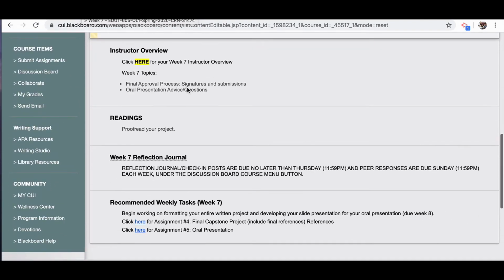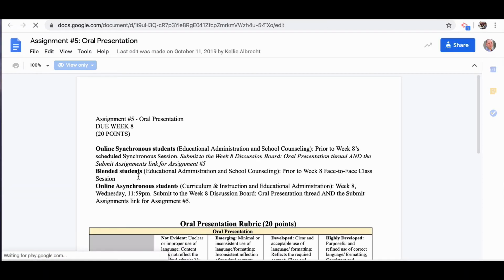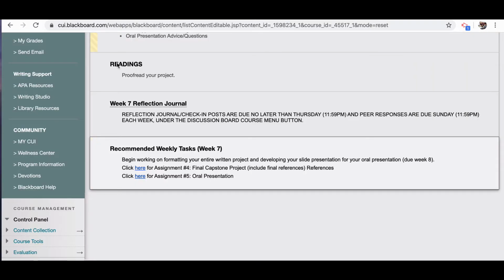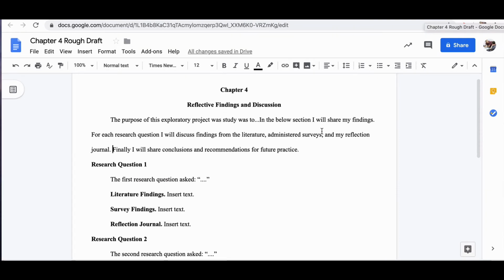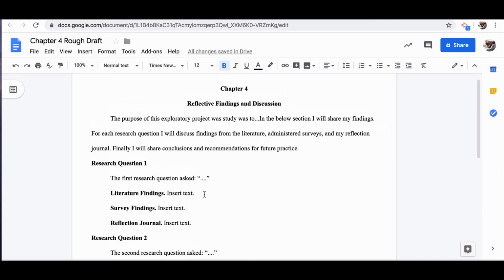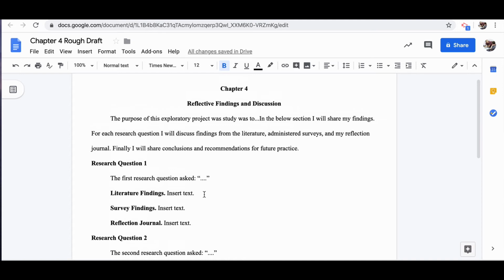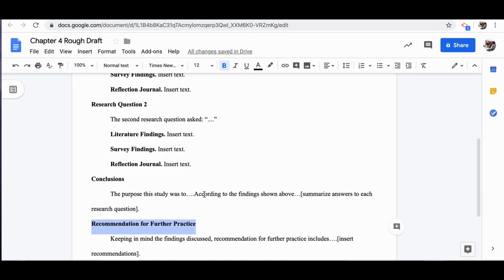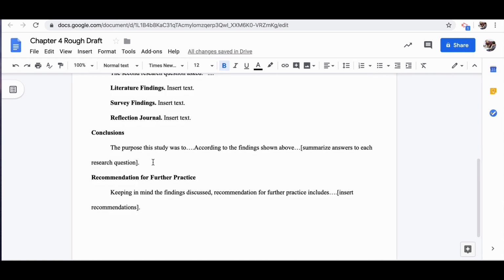Week 7 (EDUT 605)